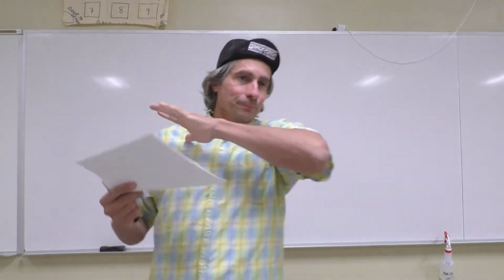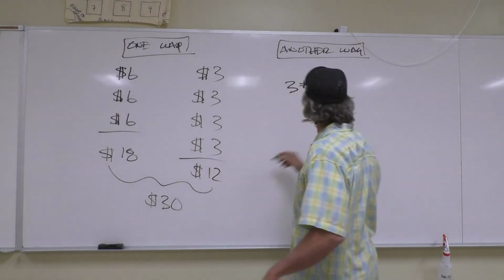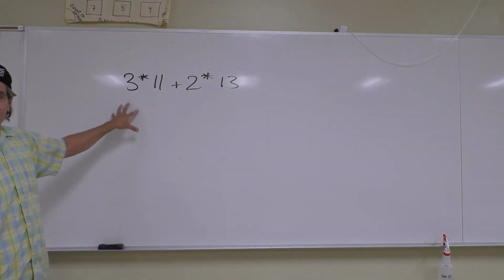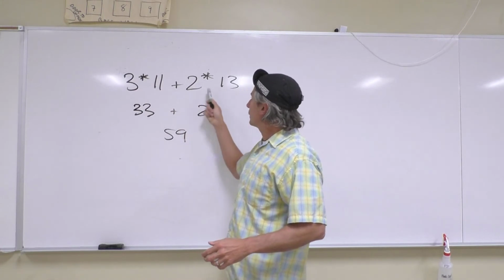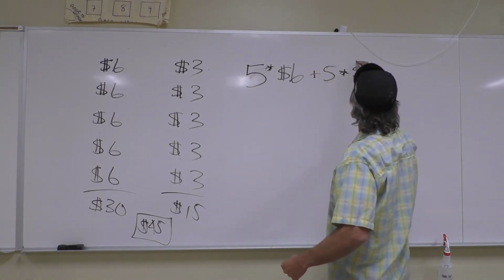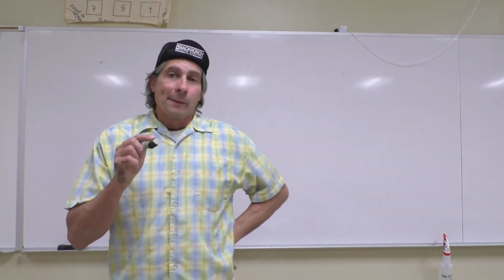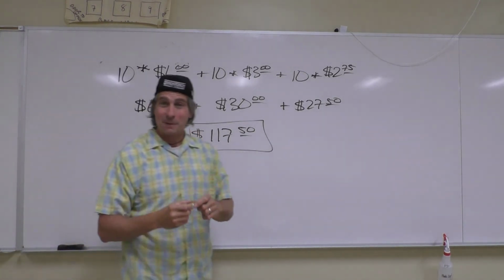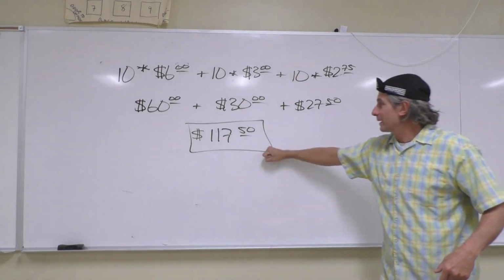OOO Video Check-in!